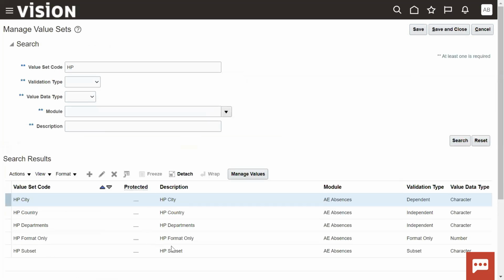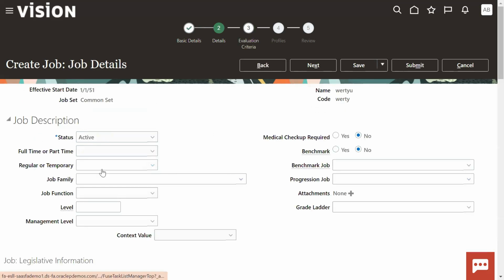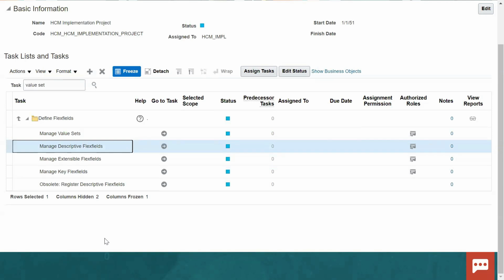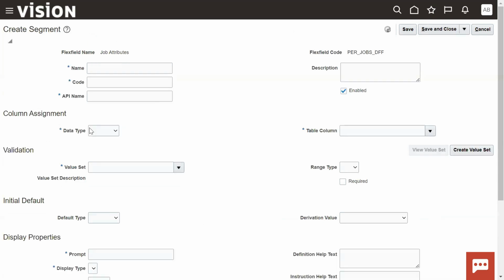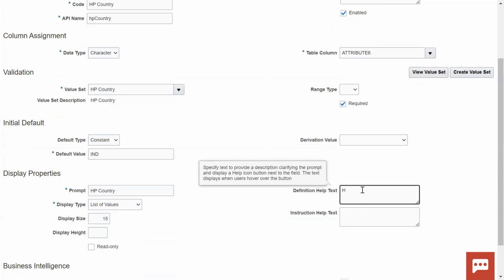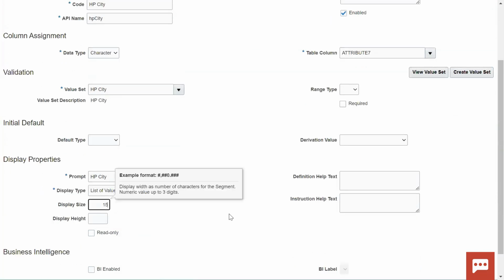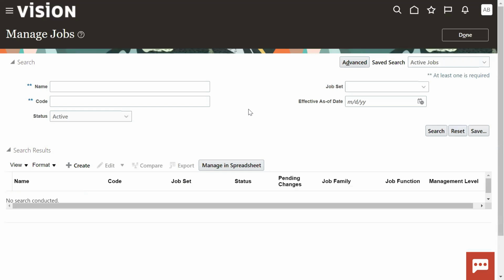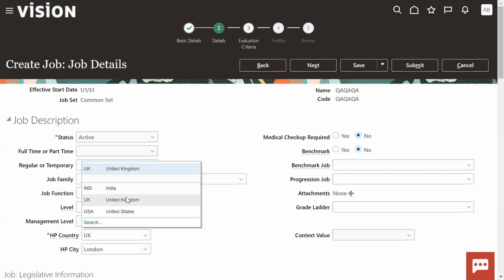Oracle Fusion Cloud HCM | Flex Fields | Desriptive Flex fields | Interview | Placement